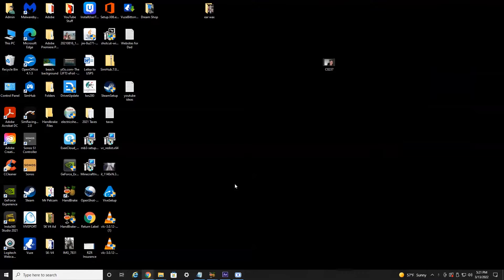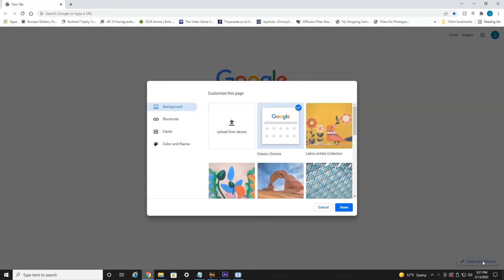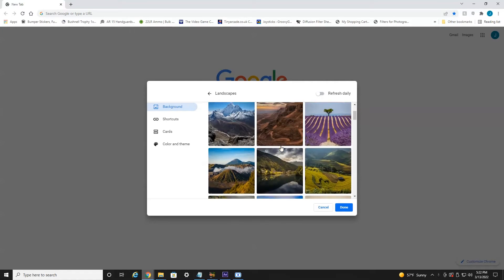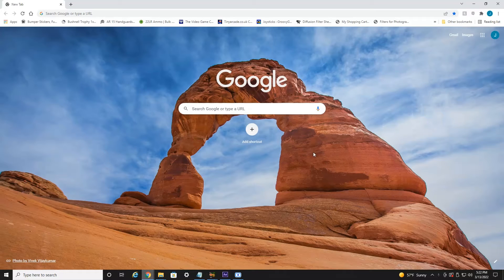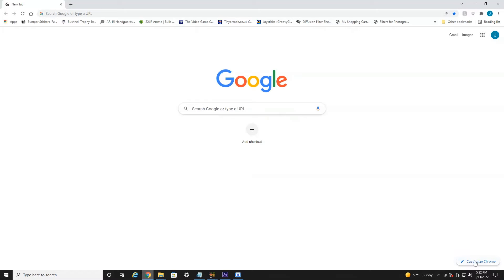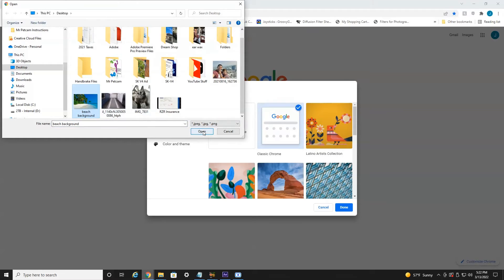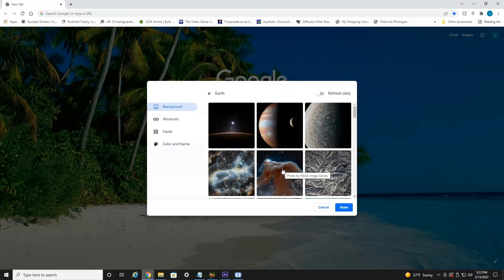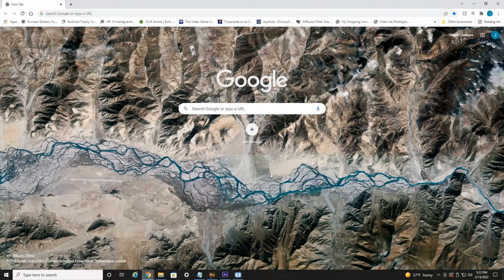How To Change Your Chrome Background | Change Background for Google Chrome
In today's quick tutorial I show you how to change your Chrome background as well as change background for Google Chrome.  By default, the Classic Chrome theme is selected each time you launch your Google Chrome browser.  However, with just a few simple clicks, you can customize chrome with your own picture, image or select from their large variety of backgrounds or images, pictures to choose from.

There is also an option to enable "refresh daily" which will change your background to a new image or picture every day when you launch Chrome.

Well everyone, I hope you found today's video helpful on how to change your Chrome background as well as change background for Google Chrome.